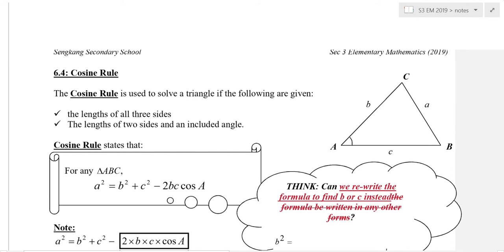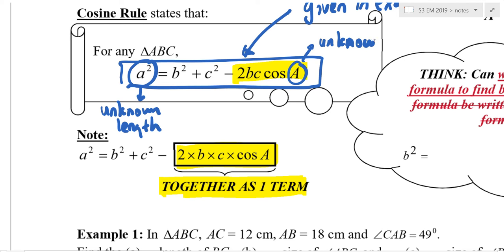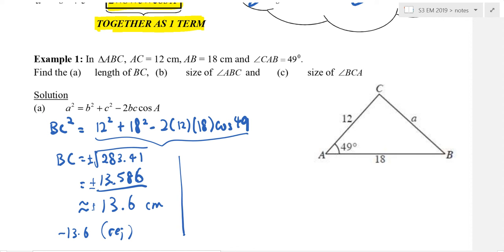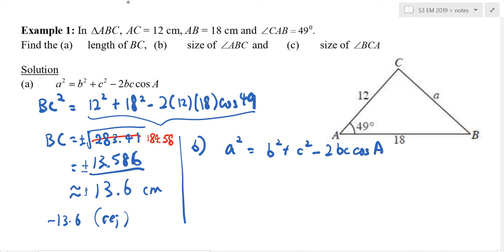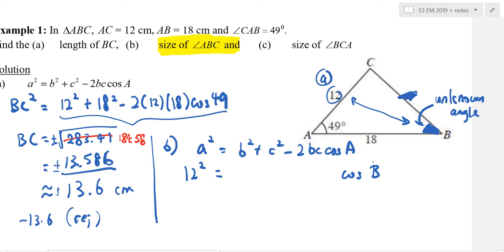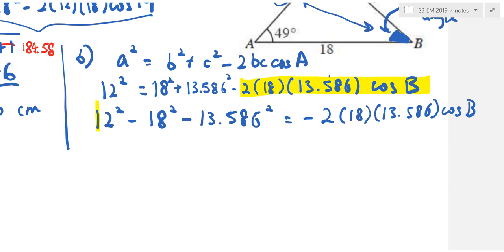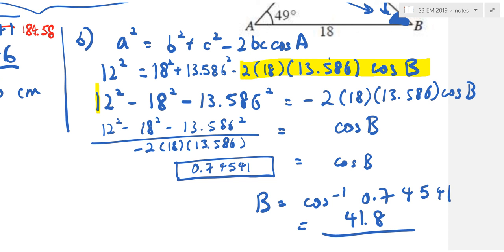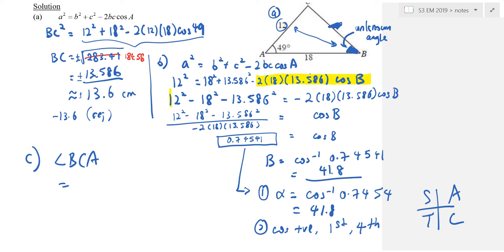Cosine rule introduction